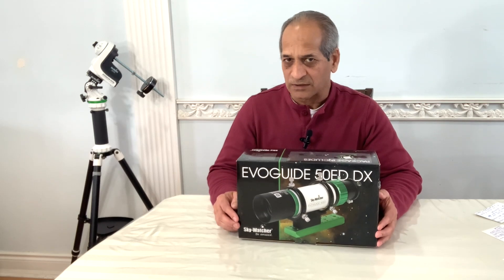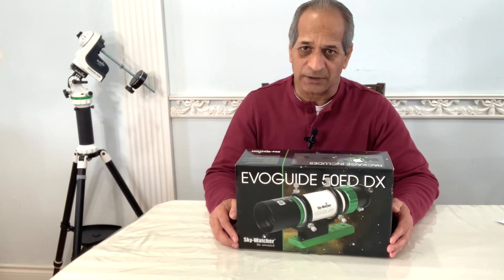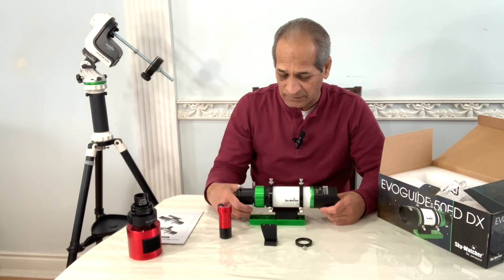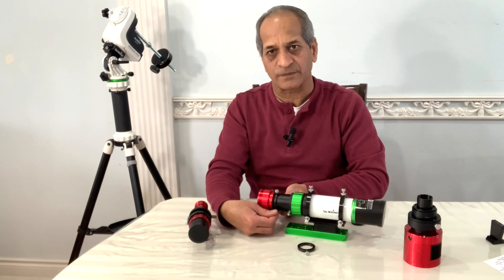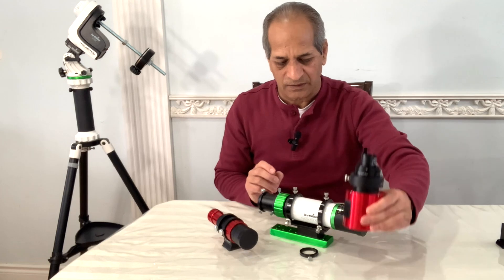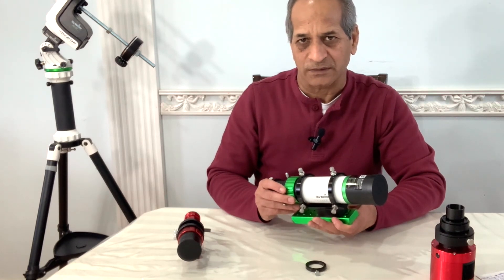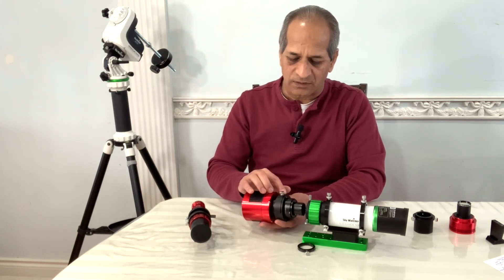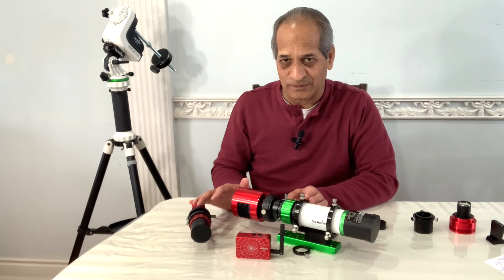Sky-Watcher EVOGUIDE 50ED DX: Unboxing and Initial Review as Portable Astrophotography Telescope.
This video is about unboxing of the Sky-Watcher EVOGUIDE 50ED DX guidescope. I have tried to demonstrate how this small doublet refractor can be used as a wide-field telescope for Astrophotography.

Chapters:
0:00 Introduction to EvoGuide 50ED
1:13 Unboxing
6:02 Review of Specs
8:44 Using As a Wide-Field Telescope
12:36 Conclusion

I hope this video is informative and useful. Please let me know in comments if I missed anything.